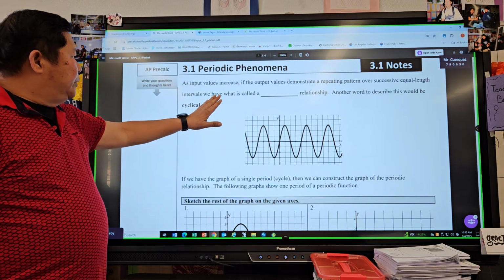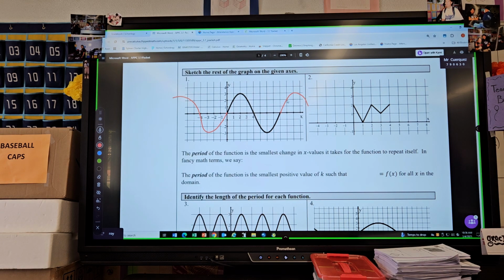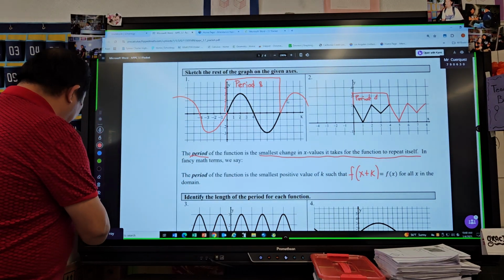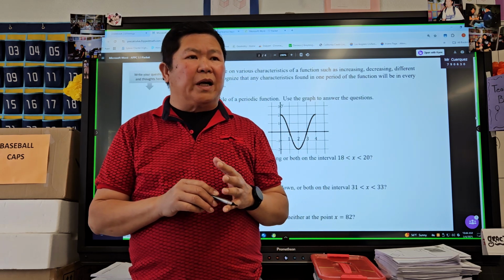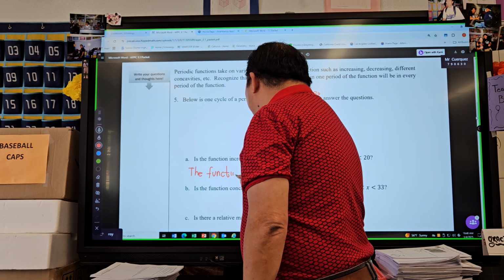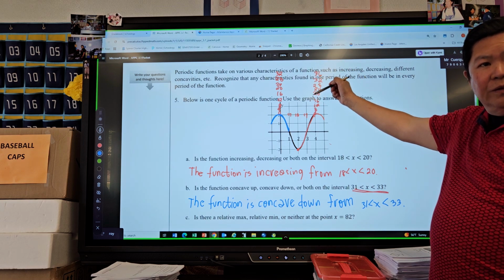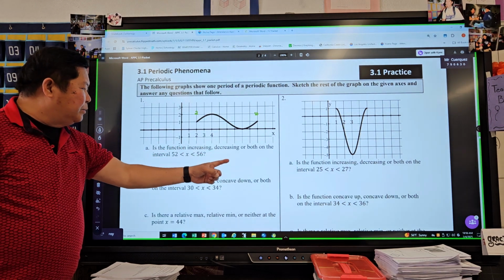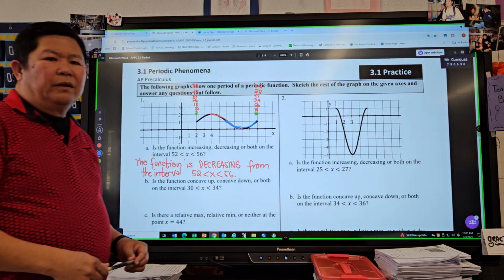AP Precalculus Lesson 3.1 Periodic Phenomena March 4, 2025